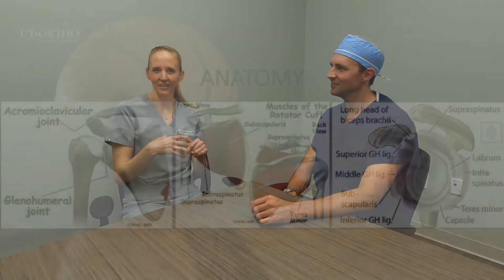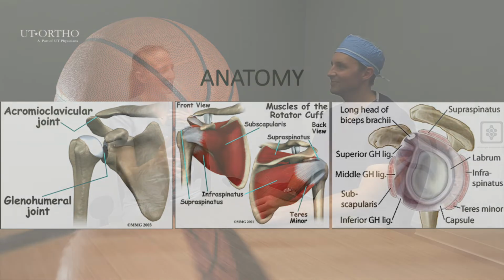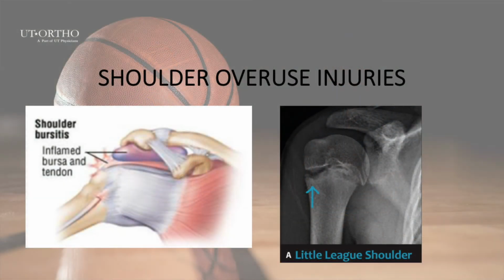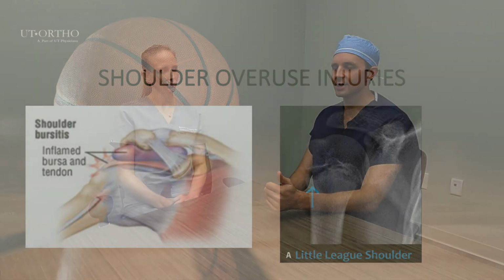Ep.8 - Shoulder Injuries In Throwing & Non-Throwing Athletes- Dr. Bonnie Gregory & Dr. James Gregory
Watch our dynamic duo Bonnie P. Gregory, MD (Sports Medicine Orthopedic Surgeon) team physician for Houston Dash & University of Houston & James M. Gregory, MD (Reconstructive Shoulder Orthopedics Surgeon) as they discuss the most common injuries of overhead athletes, on-field injuries, injury management and overall shoulder overuse injuries.